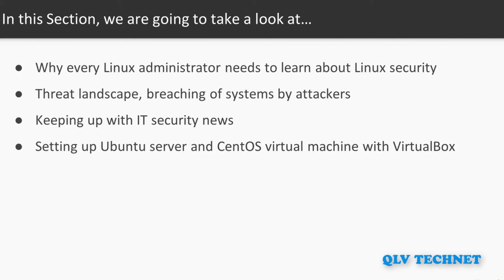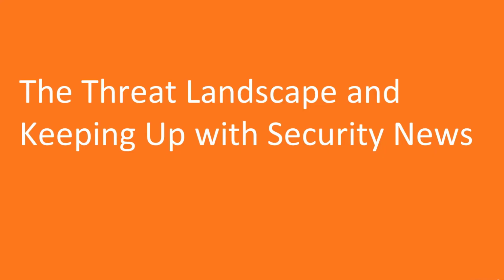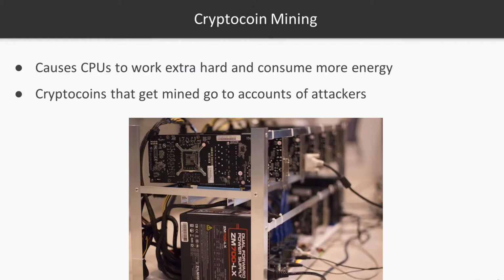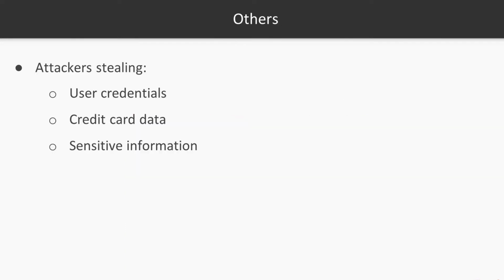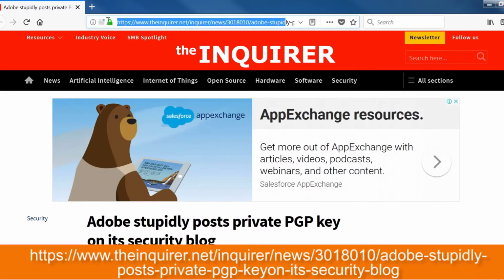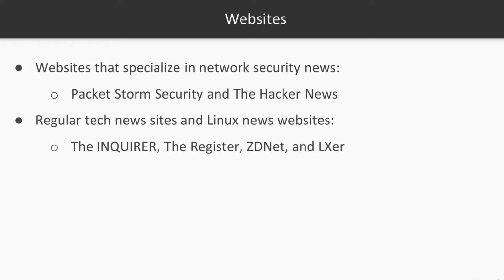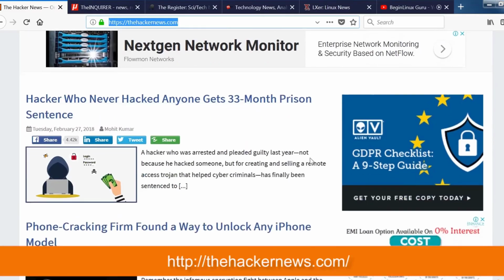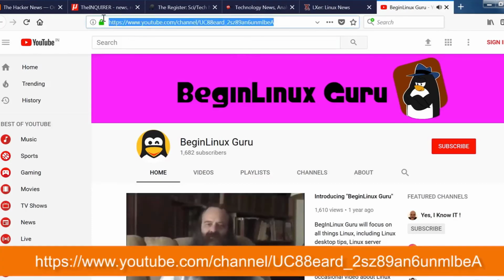02 The Threat Landscape and Keeping Up with Security News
The Threat Landscape and Keeping Up with Security News